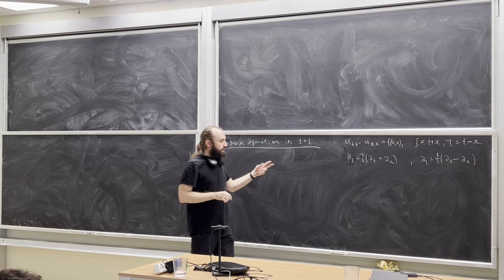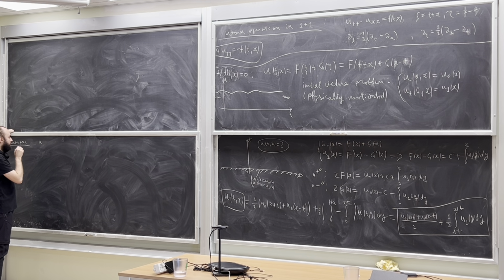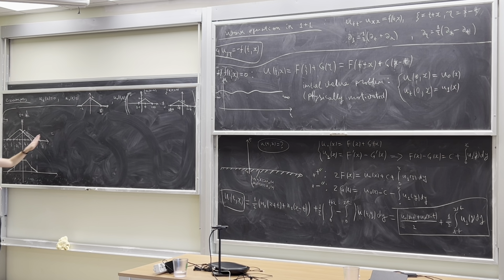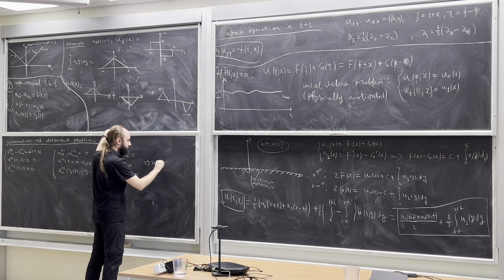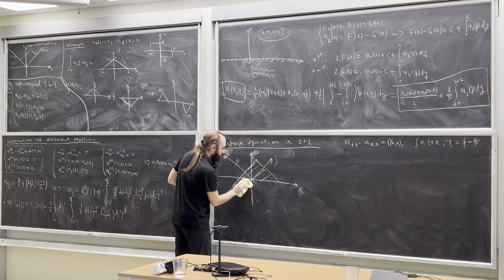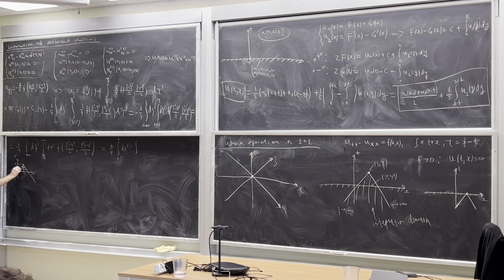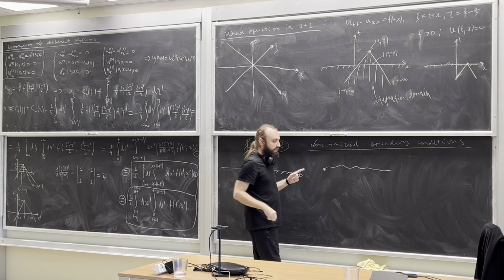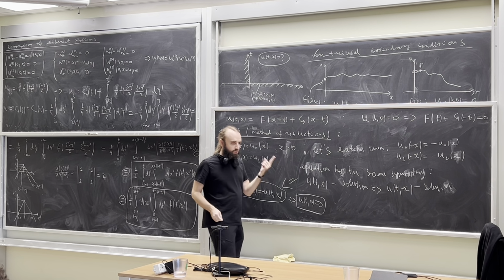Pavlo Gavrylenko – Advanced Mathematical Physics A. 3. Solution of the 1+1 wave equation